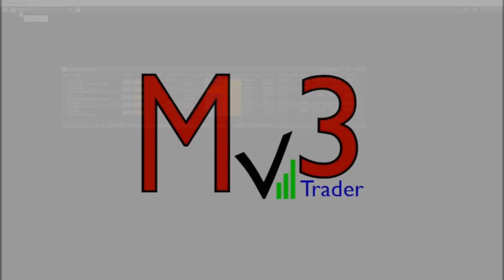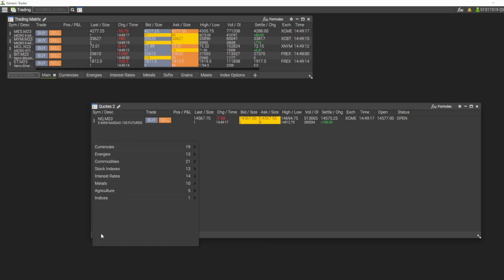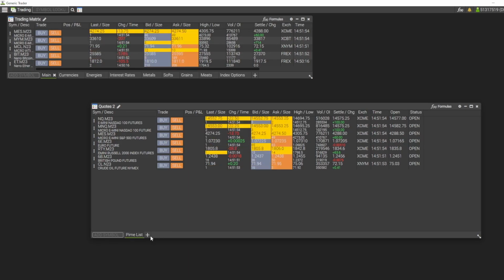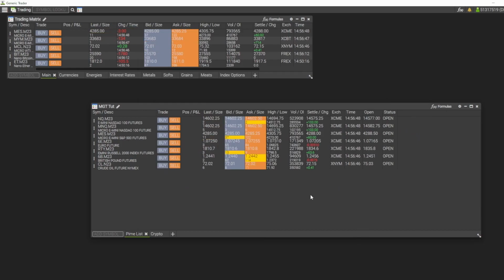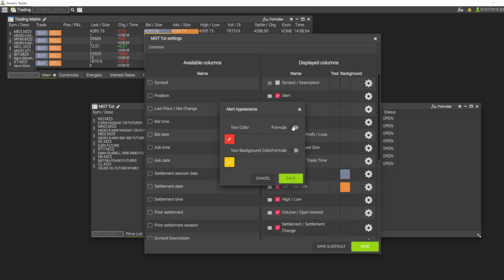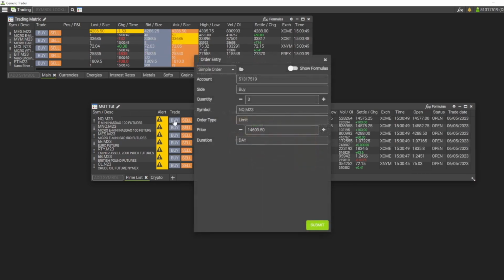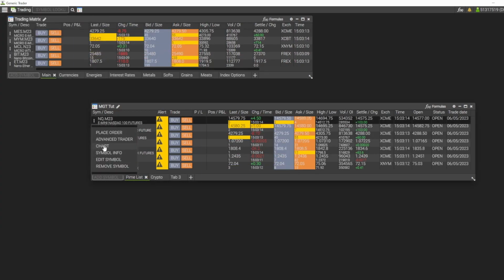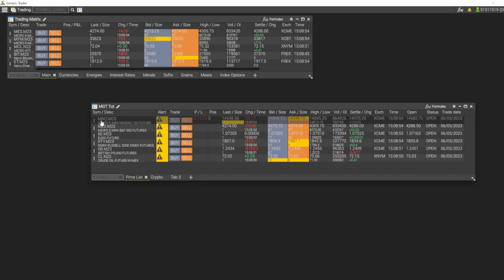Generic Trader: Using the Trading Matrix for Analysis and Trading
Complete walk-through of everything you need to know about the Generic Trader Trading Matrix widget, aka Quote widget.

///LINKS MENTIONED///